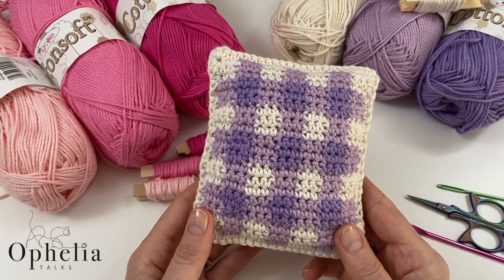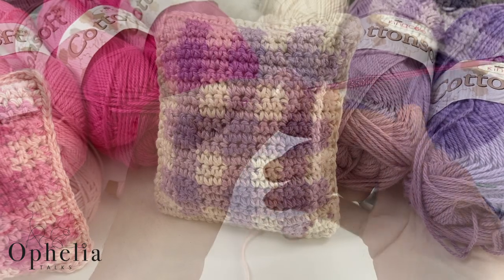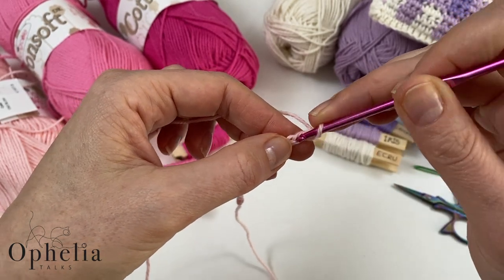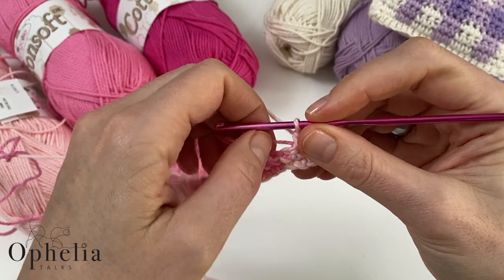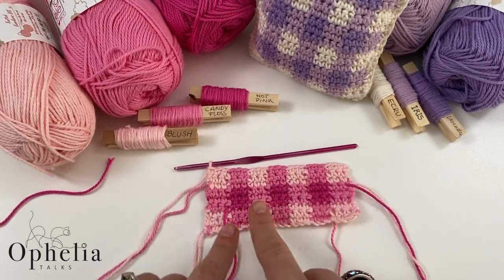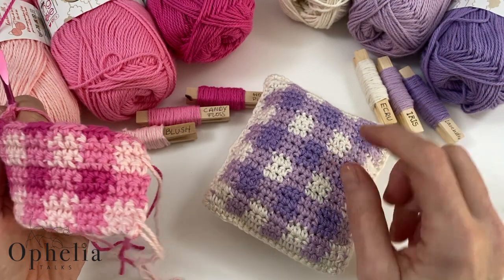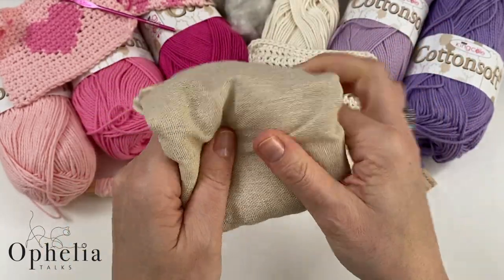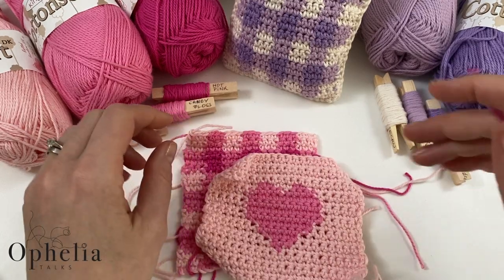CROCHET GINGHAM STITCH // Lavender Pillow (PART 2) With Stuffing Hack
In this crochet gingham stitch tutorial, I am going to show you how to create the gingham design in de form of this lavender pillow. Don't forget to check out the stuffing hack!

TIMESTAMPS
00:00 Introduction to the Project
02:23 Row 0
02:55 Row 1
07:37 Row 2
10:28 Row 3
10:52 Row 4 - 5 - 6
13:39 Colour sets
14:45 Stuffing Hack
18:26 Assembly of the Lavender Pillow
24:49 Adoration of the Project

*** AMAZON SHOP ***